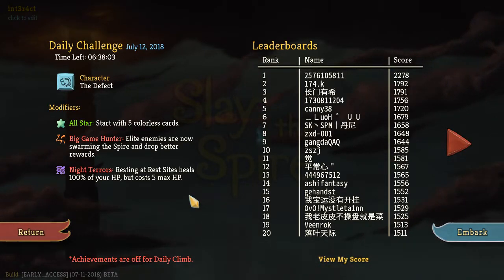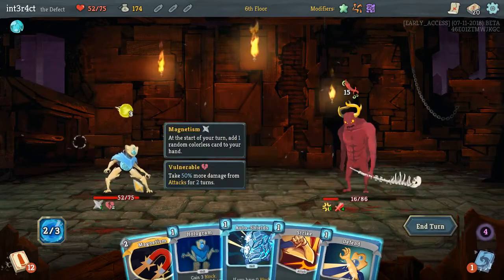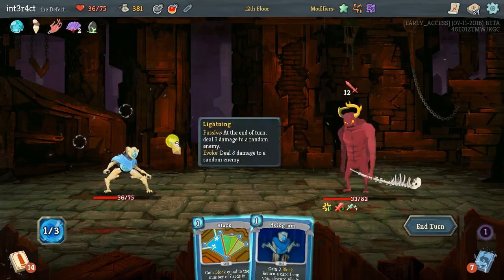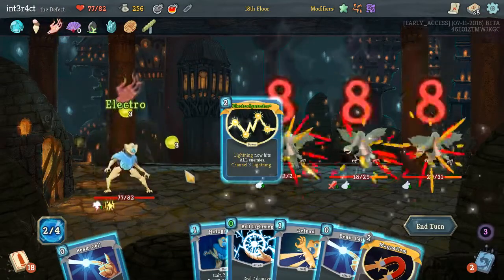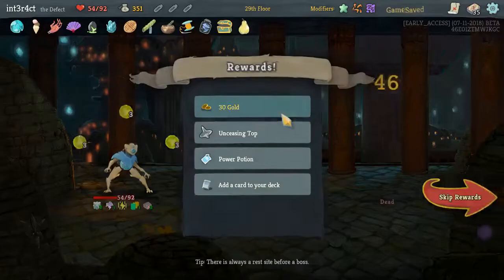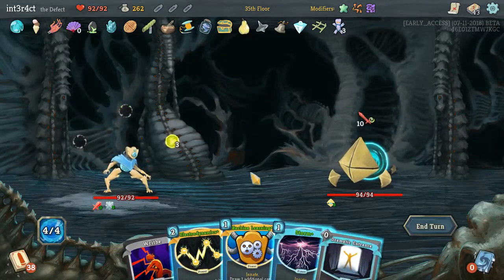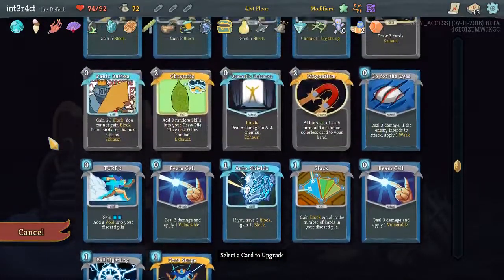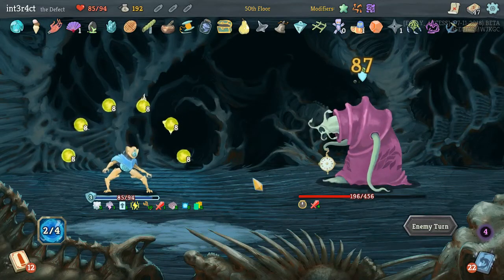int3r4ct plays Slay the Spire - Daily Climb: 07/12/2018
I love rogue-lites, I love deck building games like Dominion and more “traditional” variants like Drafting/Sealed in Magic the Gathering, so when I saw Northernlion’s Lets Look At for Slay the Spire, I knew I was probably going to be in love. It is in early access, so content is slightly limited at the moment, but I’m going to try my hardest to get as far as I can, and hopefully the game will get updates during my playthrough.

Slay the Spire is a rogue-lite where combat is based on a deck building aspect, with each encounter giving you an option to draft one of 3 cards into your deck to change up your playstyle, or make yourself more powerful. It has turn based combat and an energy system that you have to utilize to get the most out of the cards in your deck to defeat enemies and floor bosses. There are 3 levels that are randomly generated, with branching paths for you to choose from so you can plan ahead on what you want to encounter. The addition of “relics,” passive items you can get from random encounters or from bosses add an extra layer of depth to the game, so make your choices wisely!